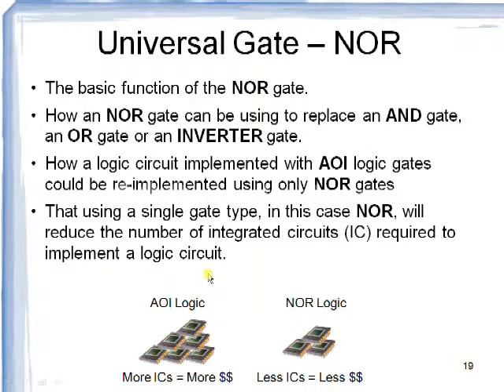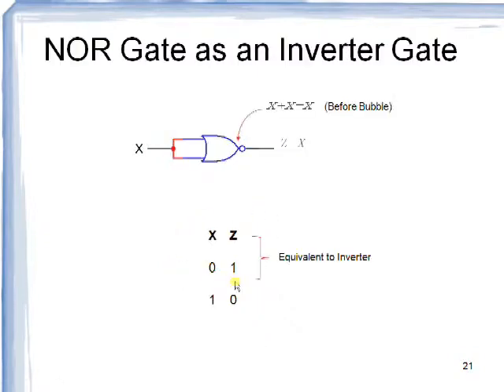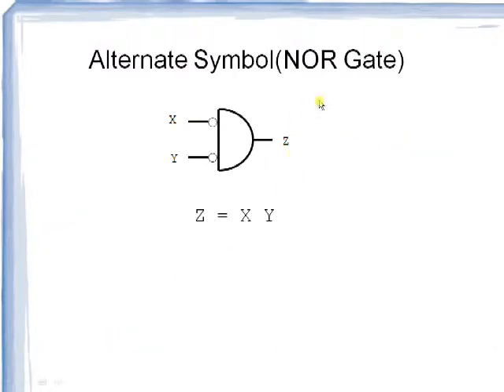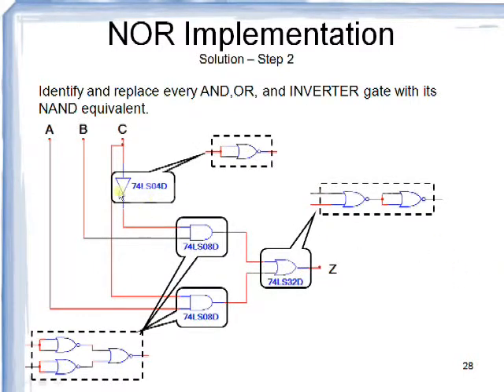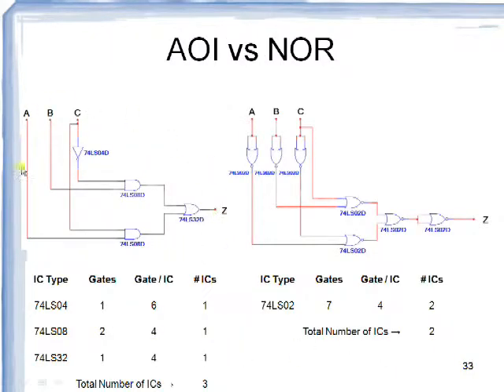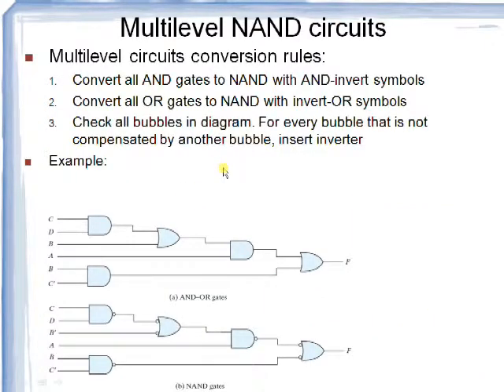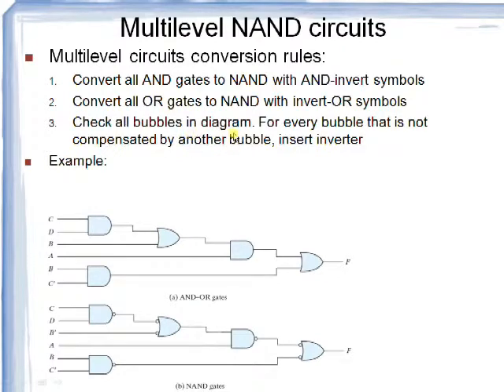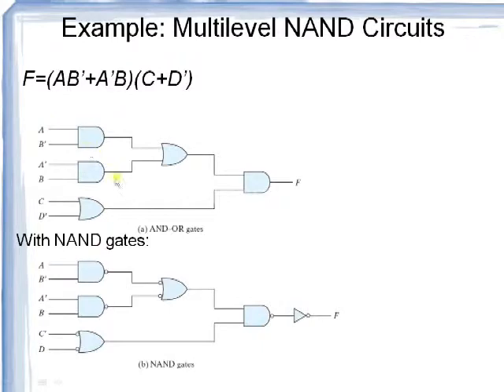Gate Level Minimization Tutorial Part 5 - Digital Logic and Design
This Gate Level Minimization Tutorial explains Gate Level Minimization , Universal Gates, Basic gates Implementations like AND Gate, Or Gate ,XOR Gate , XNOR Gate and NOT Gate using NOR gate.